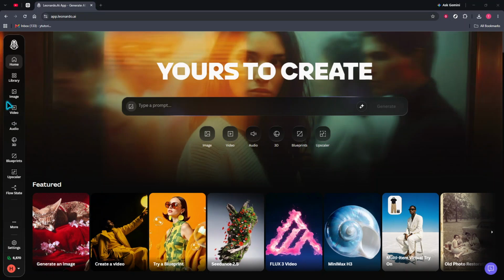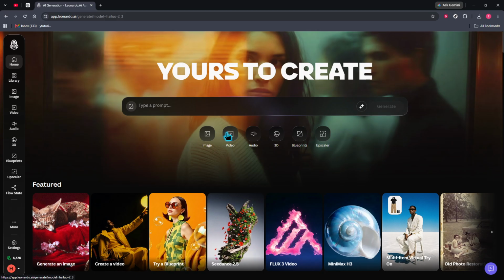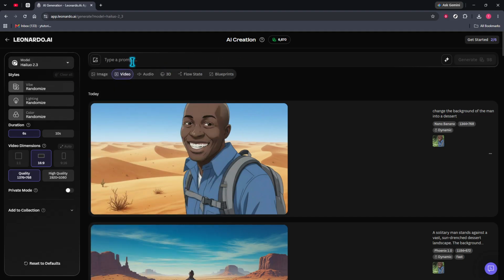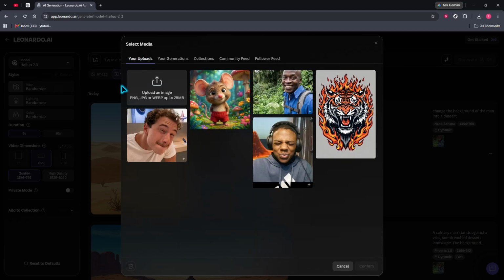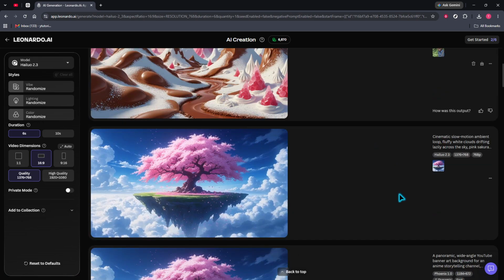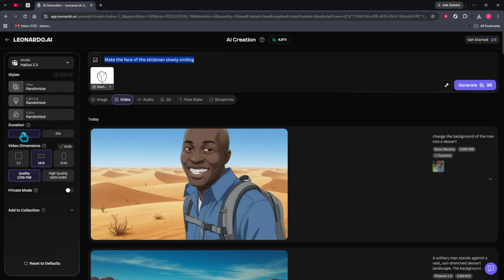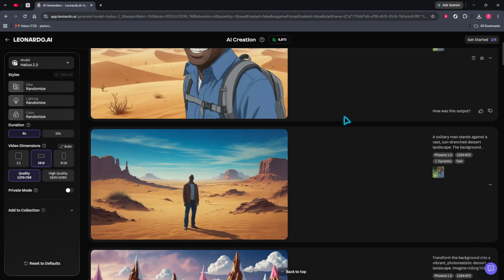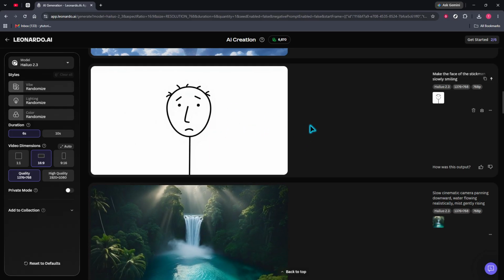How To Create Short Videos In Leonardo AI Desktop [2026 Guide]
How To Create Short Videos In Leonardo AI Desktop